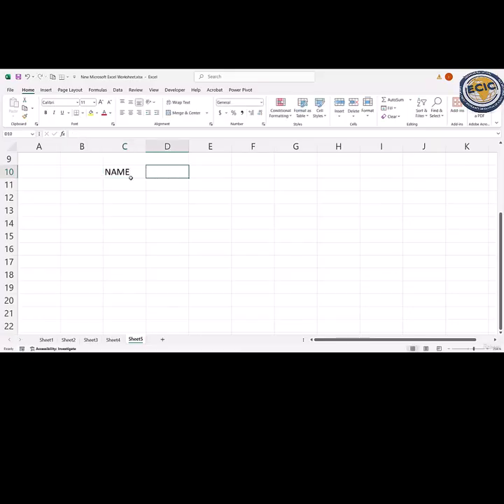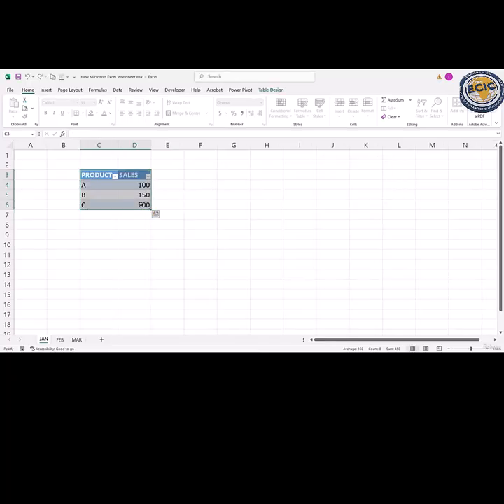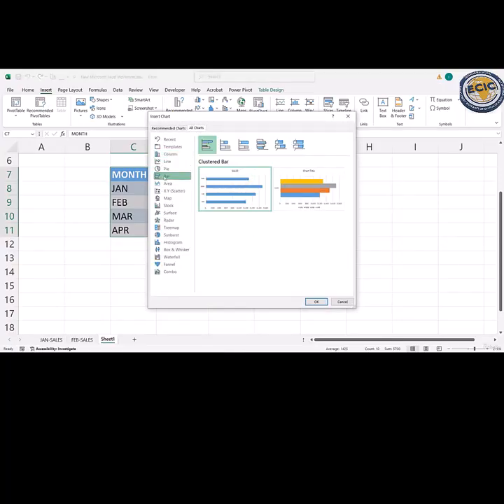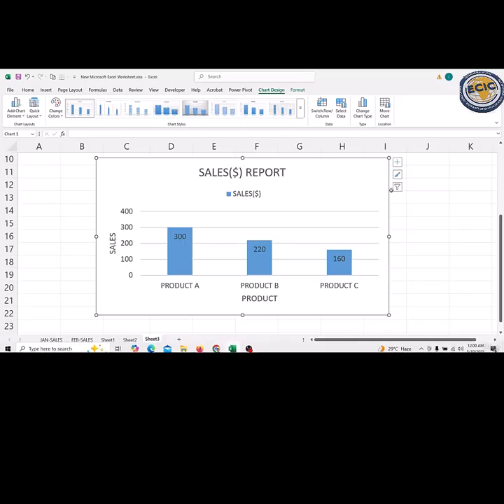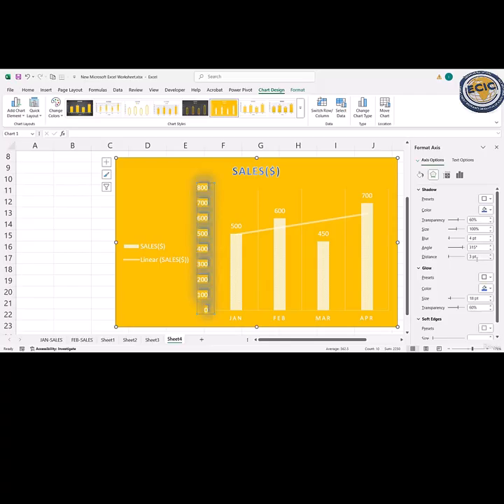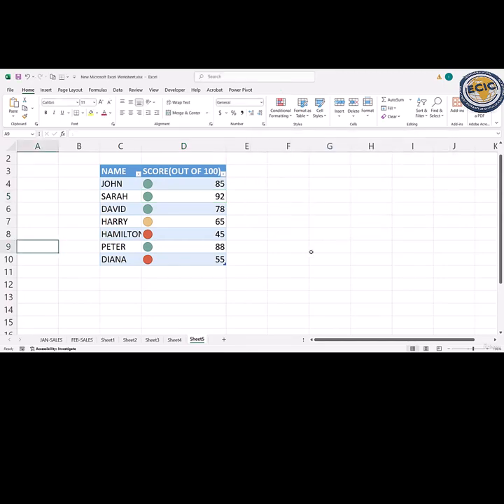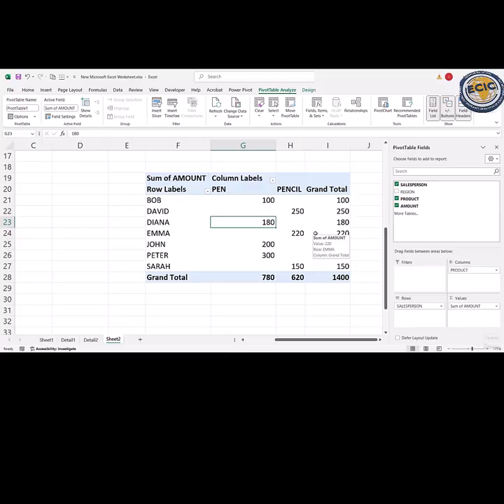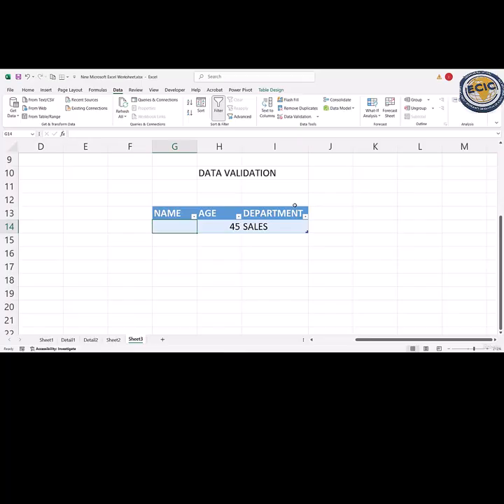Microsoft Excel Module 2 3